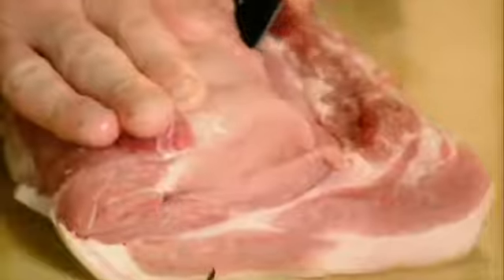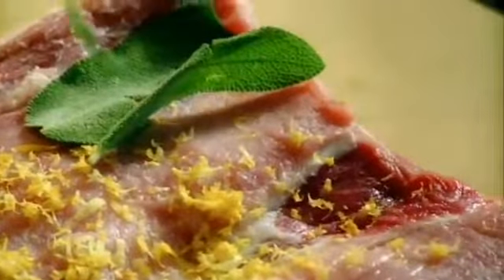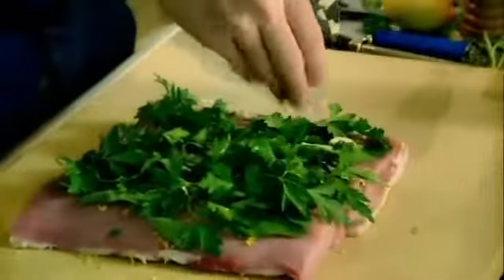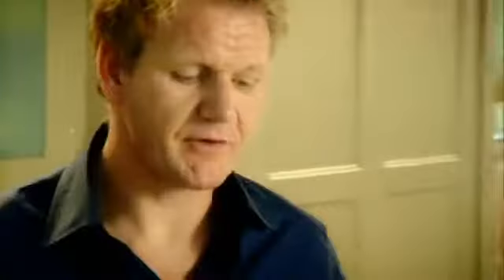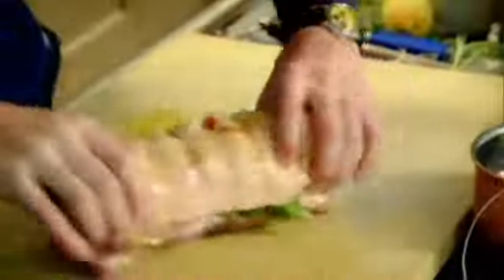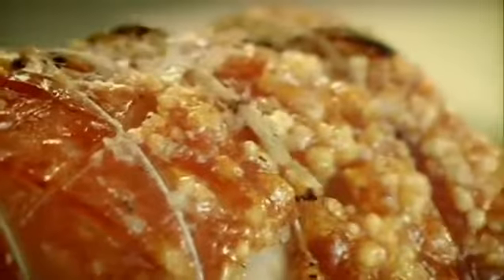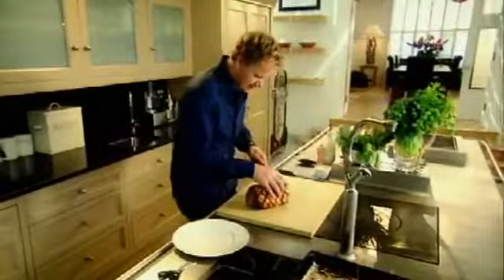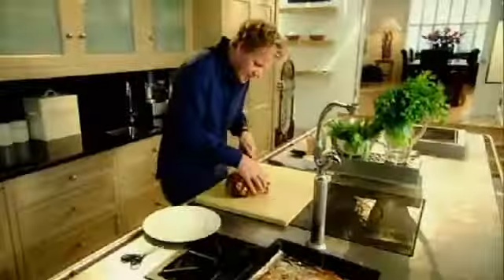Pork loin with lemon and sage Gordon Ramsay